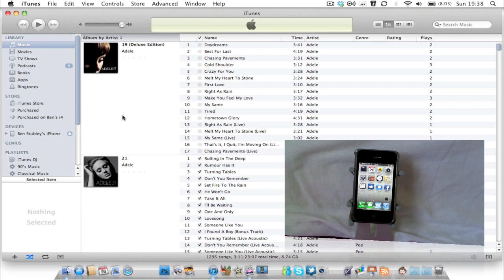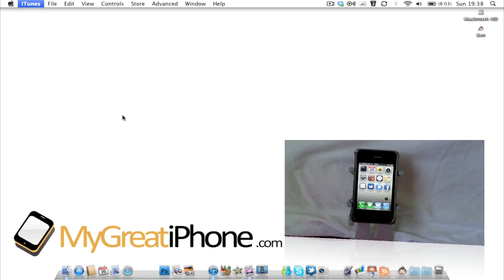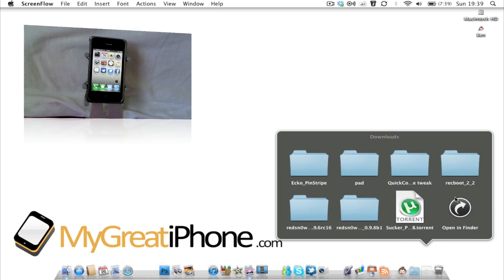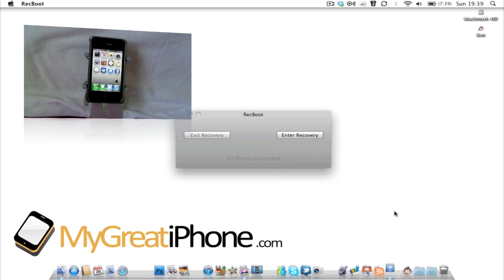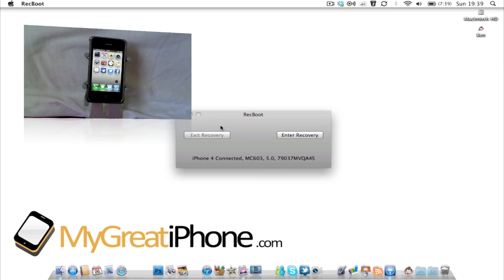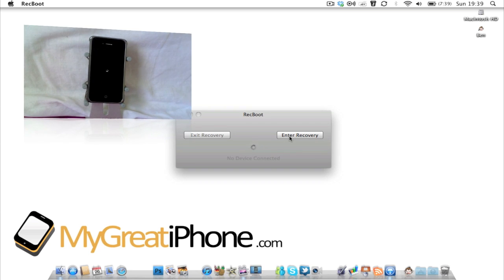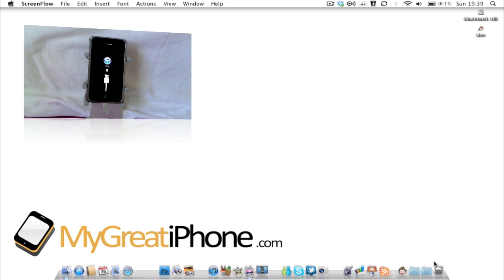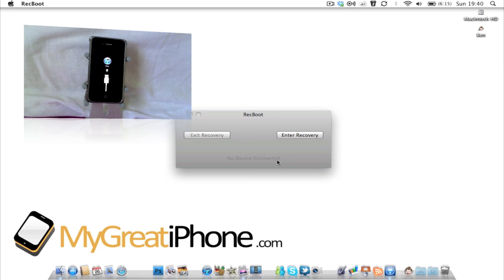iOS 5 - Entering Recovery Mode Wirelessly!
With iOS beta 2 allowing you to Sync your device over WiFi, Apple has also allowed you to enter Recovery Mode wirelessly.

All you need is RecBoot!